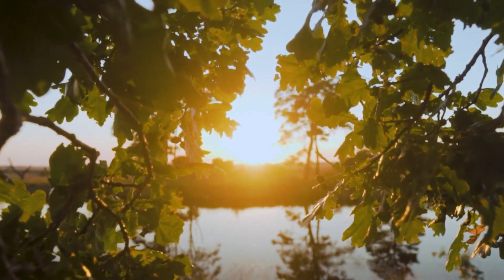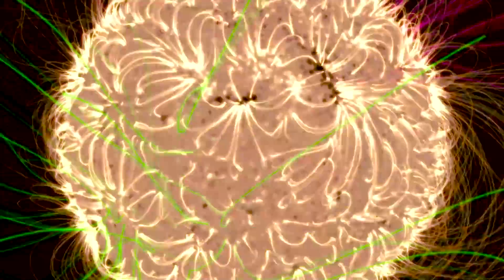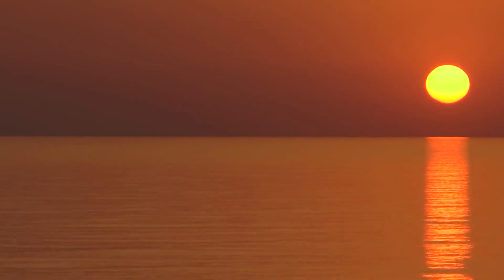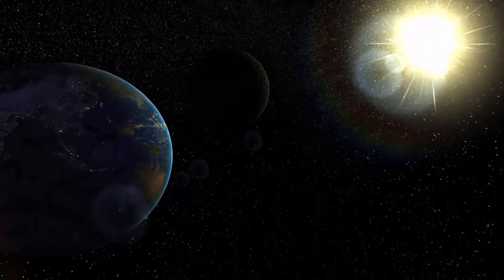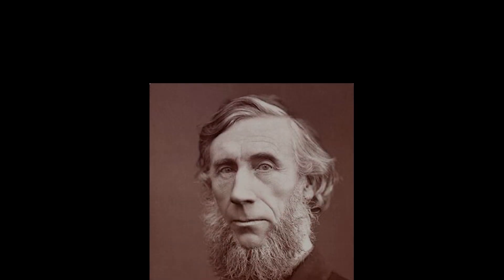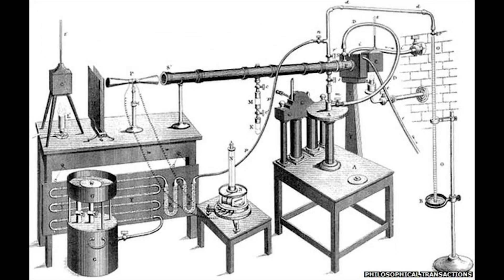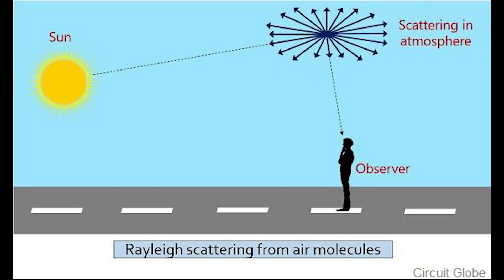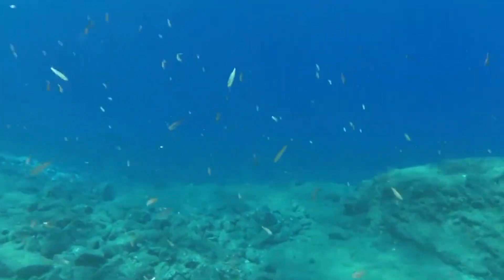How deep can sunlight be seen underwater?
Sunlight is a form of electromagnetic radiation that travels in waves and is essential for life on Earth. Discover how sunlight penetrates water and its impact on the underwater environment. Learn about the different wavelengths that make up the visible light spectrum, the scattering of light by water molecules, and the factors that influence how much sunlight can penetrate water. Join us as we explore the fascinating science of sunlight underwater and its crucial role in sustaining life on Earth.